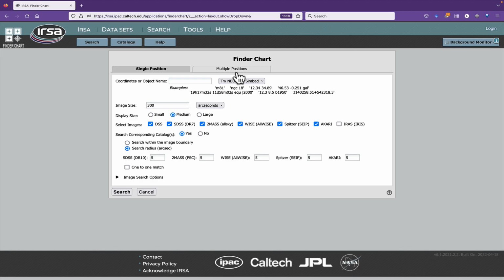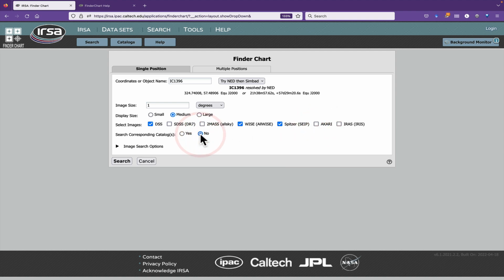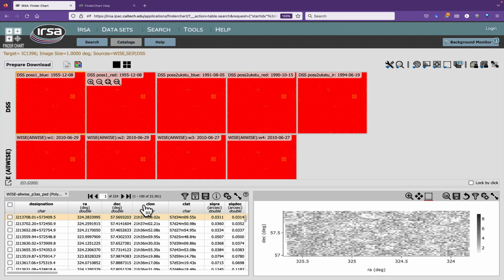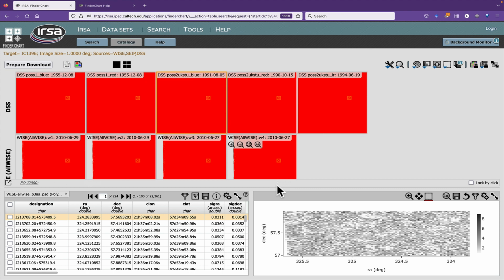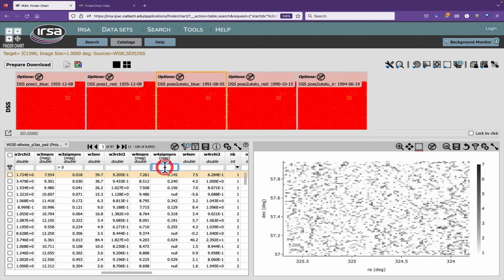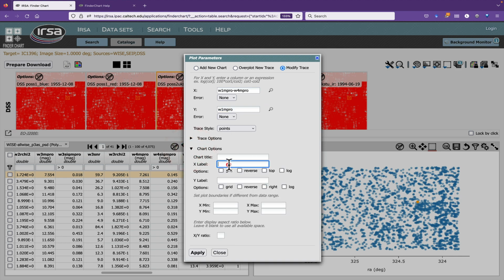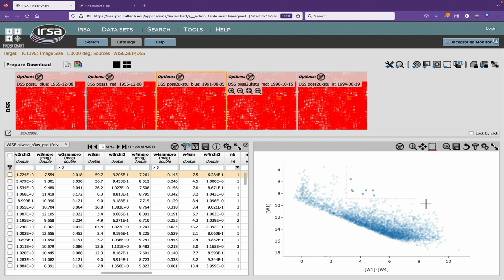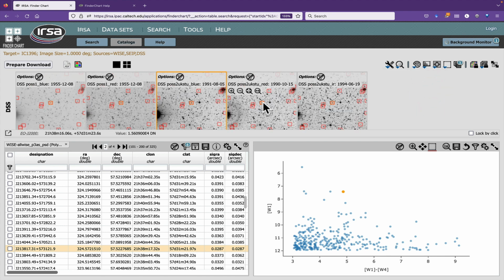IRSA Tutorial 0608v4: Catalogs and Plots in Finder Chart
This tutorial covers how to work with catalogs into the IRSA tool Finder Chart, and what to do with them once you have them loaded. NB: Finder Charts' link is (If you have questions, the IRSA Helpdesk is